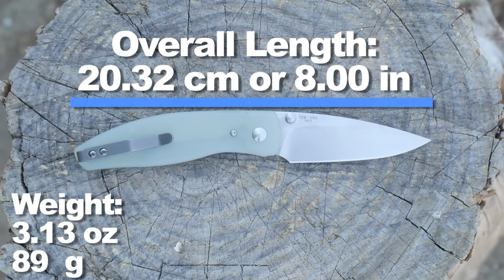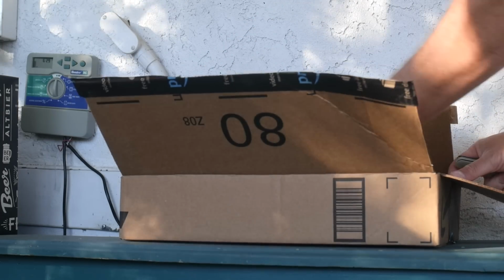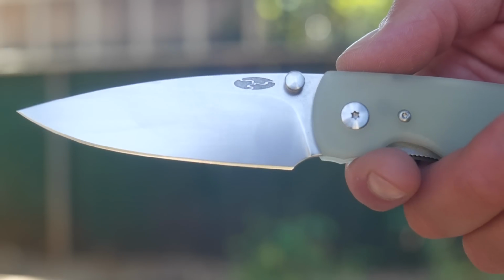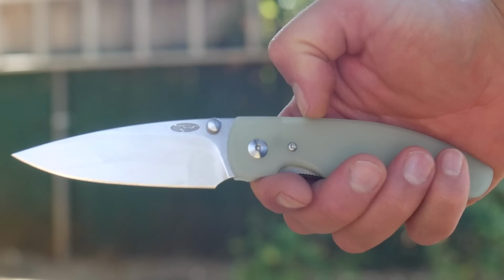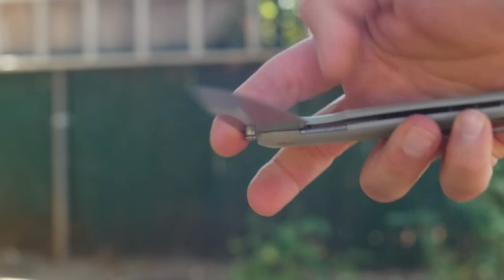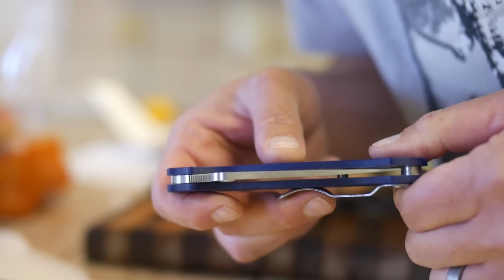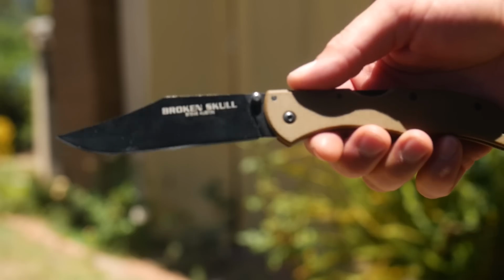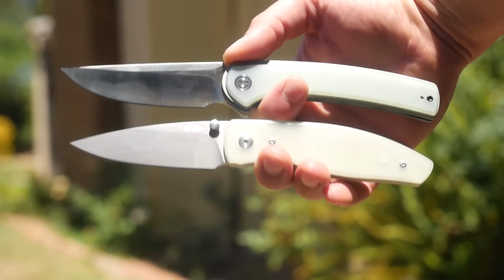Is this hard to get pocket knife worth the hype? TRM Atom Review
The Three Rivers Manufacturing (TRM) Atom is a pretty popular pocket knife, that is a little harder to obtain than say a Spyderco Para Military 2.  The Atom and Neutron both have a reputation for being sharp and capable of very precise slicing, and also thin and light in the pocket.  In this video I perform a series of very awkward and inconsistent cut tests, and wonder aloud if this knife is better than my other EDC favorites.  Will this video walk the line?  Will it please the TRM cult?  Who knows?  But you will see other favorites in this video like the Cold Steel Broken Skull, the Civivi Asticus, and the PM2.
Check out some TRM offerings on BladeHQ that are out of stock

Further watching for my EDC Theory